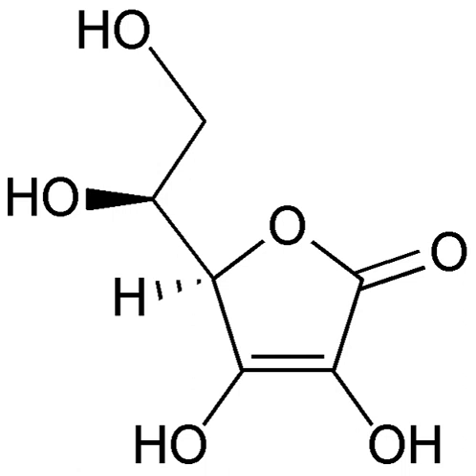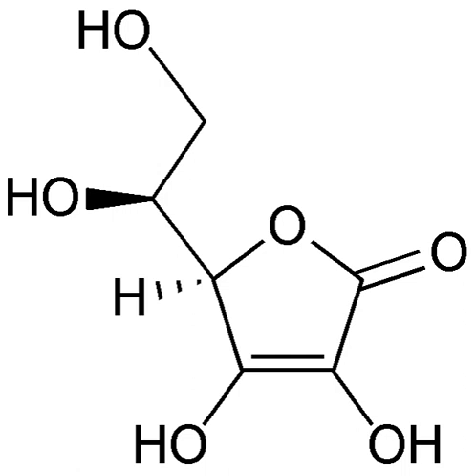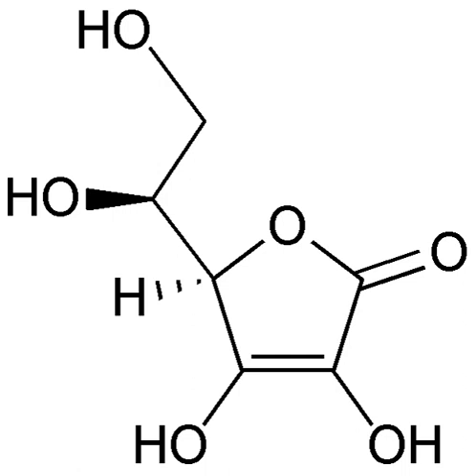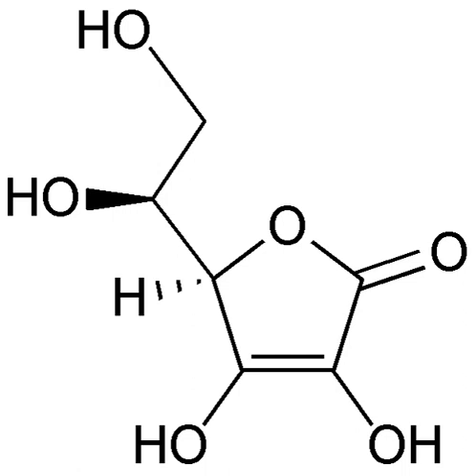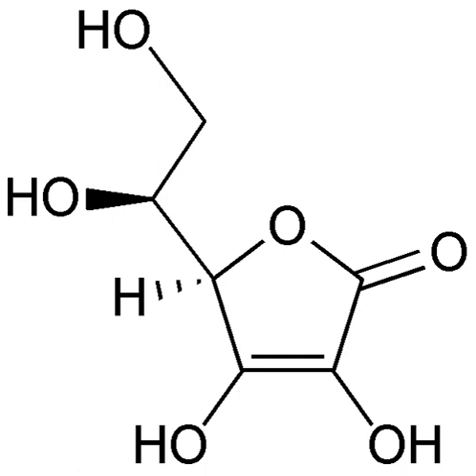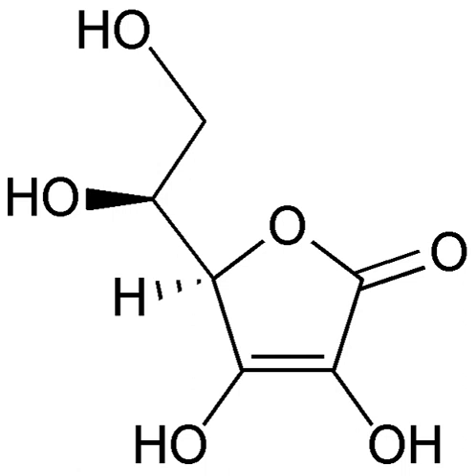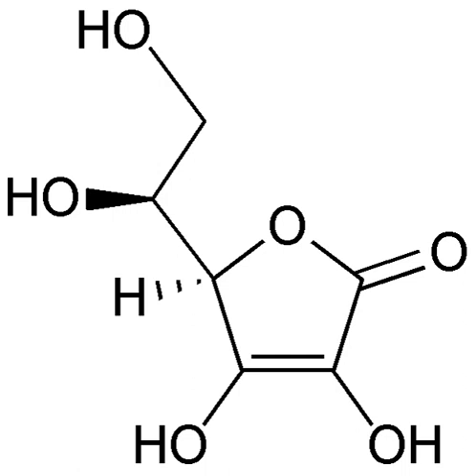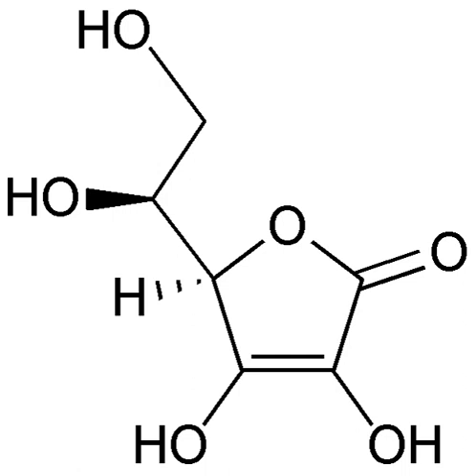Reduction (chemistry) | Wikipedia audio article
00:02:07 1 Etymology
00:05:08 2 Definitions
00:06:48 3 Oxidizing and reducing agents
00:07:36 3.1 Oxidizers
00:08:47 3.2 Reducers
00:10:24 4 Standard electrode potentials (reduction potentials)
00:12:26 5 Examples of redox reactions
00:12:34 5.1 Metal displacement
00:14:26 5.2 Other examples
00:15:35 5.2.1 Corrosion and rusting
00:16:37 6 Redox reactions in industry
00:17:47 7 Redox reactions in biology
00:19:29 7.1 Redox cycling
00:23:09 8 Redox reactions in geology
00:24:05 9 Balancing redox reactions
00:25:05 9.1 Acidic media
00:25:40 9.2 Basic media
00:27:09 10 Mnemonics
00:28:16 11 See also

- Socrates

SUMMARY
Redox (short for reduction–oxidation reaction) (pronunciation:  redoks or  reedoks) is a chemical reaction in which the oxidation states of atoms are changed. Any such reaction involves both a reduction process and a complementary oxidation process, two key concepts involved with electron transfer processes. Redox reactions include all chemical reactions in which atoms have their oxidation state changed; in general, redox reactions involve the transfer of electrons between chemical species. The chemical species from which the electron is stripped is said to have been oxidized, while the chemical species to which the electron is added is said to have been reduced. It can be explained in simple terms:

Oxidation is the loss of electrons or an increase in oxidation state by a molecule, atom, or ion.
Reduction is the gain of electrons or a decrease in oxidation state by a molecule, atom, or ion.As an example, during the combustion of wood, oxygen from the air is reduced, gaining electrons from carbon which is oxidized. Although oxidation reactions are commonly associated with the formation of oxides from oxygen molecules, oxygen is not necessarily included in such reactions, as other chemical species can serve the same function.The reaction can occur relatively slowly, as with the formation of rust, or more quickly, in the case of fire. There are simple redox processes, such as the oxidation of carbon to yield carbon dioxide (CO2) or the reduction of carbon by hydrogen to yield methane (CH4), and more complex processes such as the oxidation of glucose (C6H12O6) in the human body.